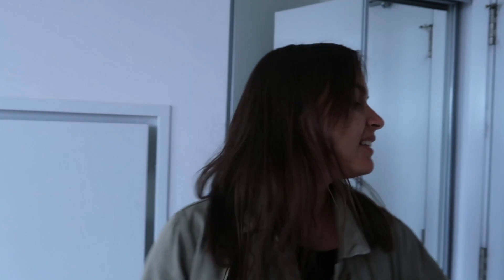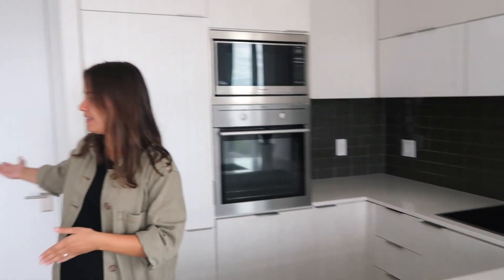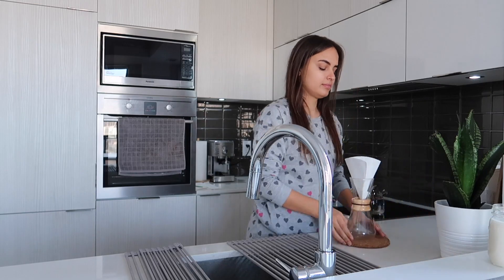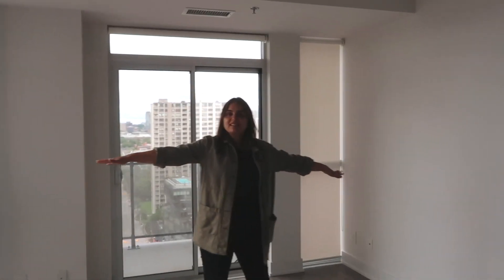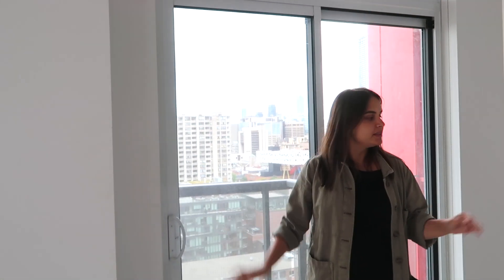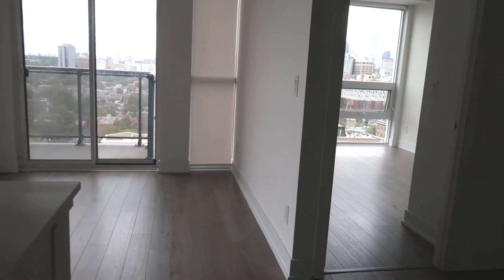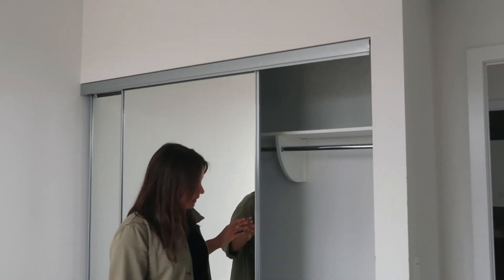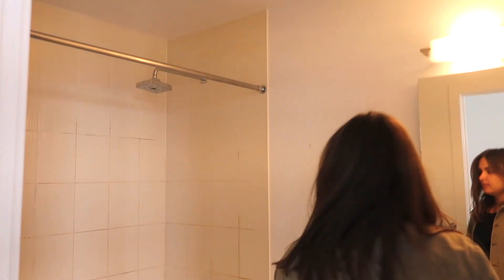ONE BEDROOM APARTMENT TOUR | How much apartment rent is? | the vlog #3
Hey Loves! We moved out and I filmed an empty apartment tour for you. It is a 1 bedroom apartment located in Toronto downtown. We were very happy to live there for 2 years. Super close to everything!! Let me know what you think and if you have any questions.

Toronto, Canada.

Music that I used in video:
Uplifting Acoustic Background Music